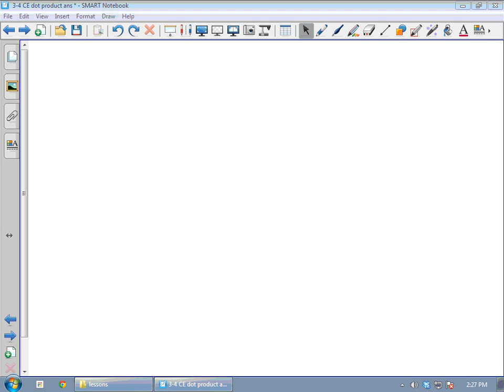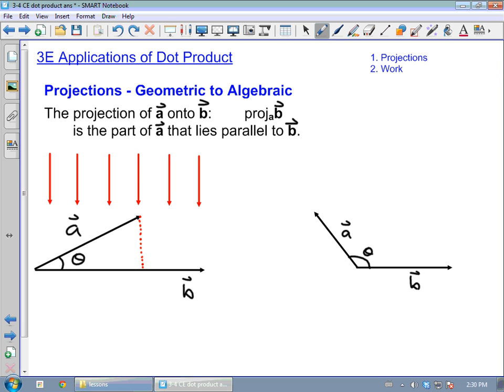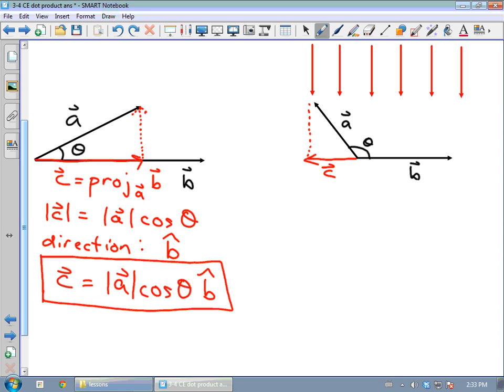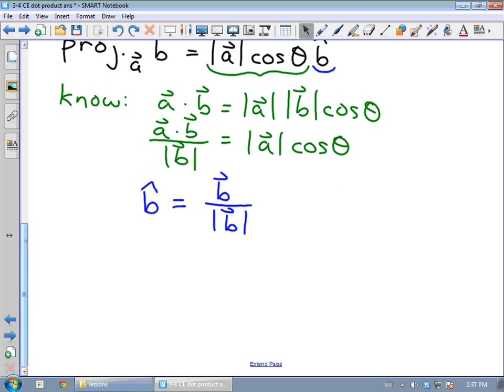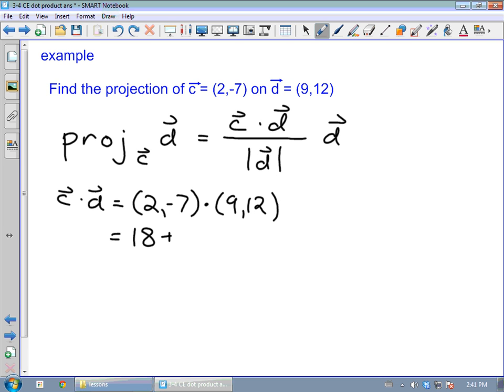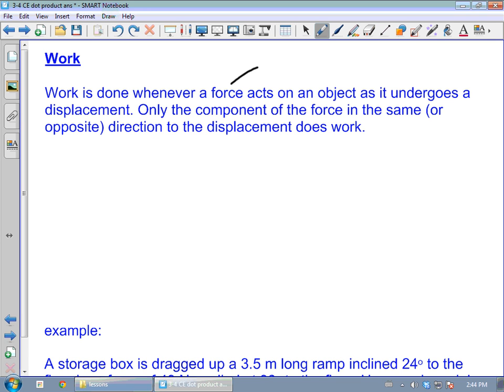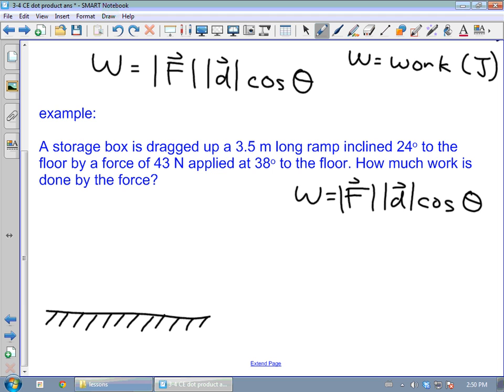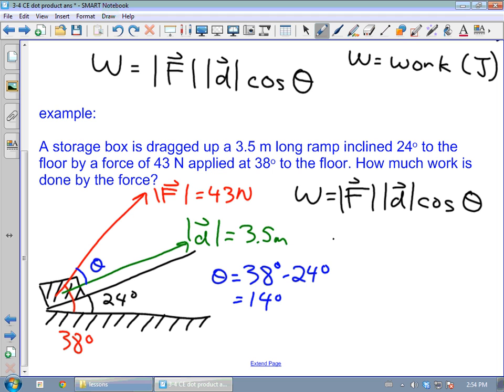3 4 E Dot Product Applications